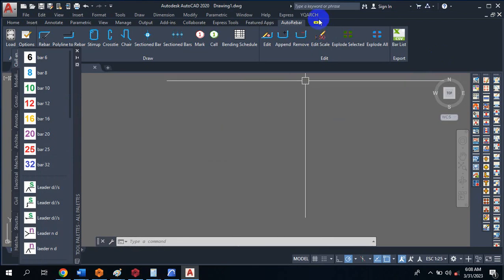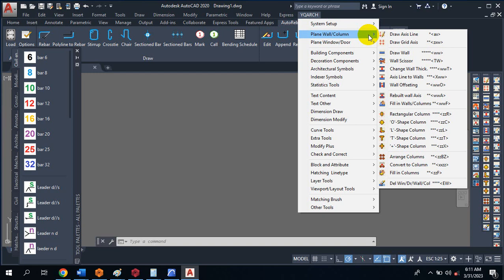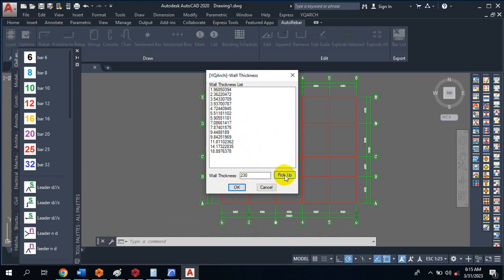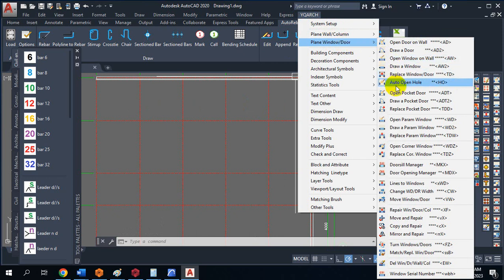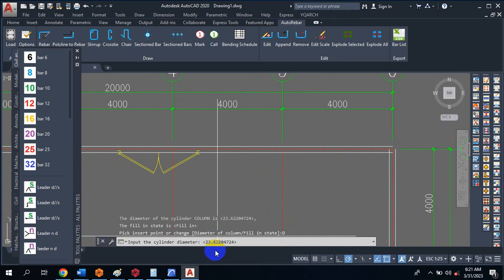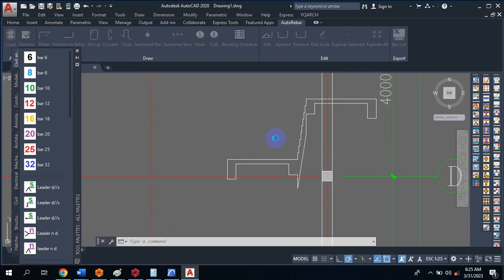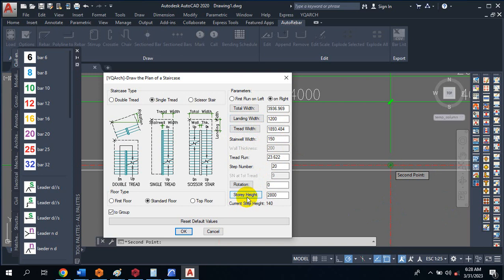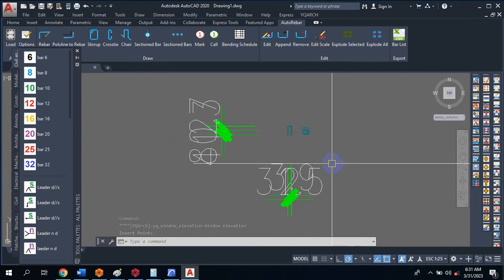Experience The Ultimate Detailing Power With Yqarch!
YQARCH for architectural and structural fast detailing

Today am going to be introducing you YQARCH